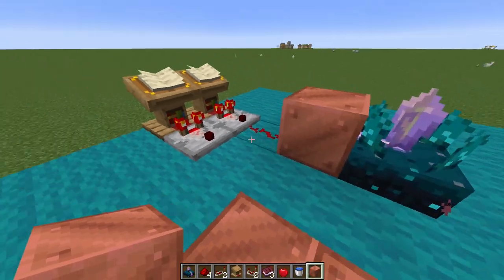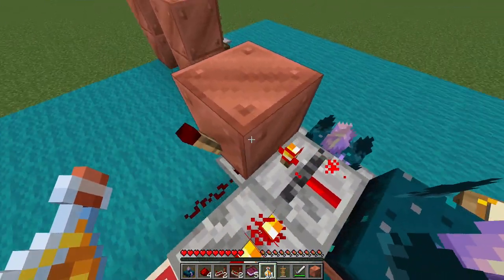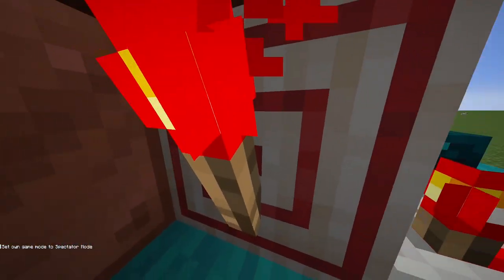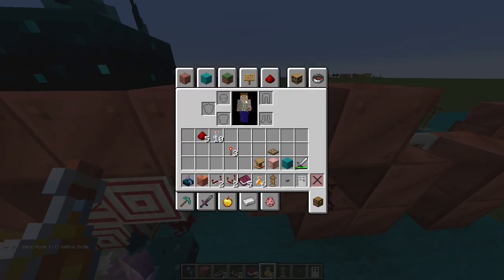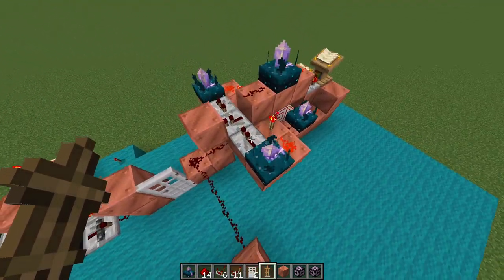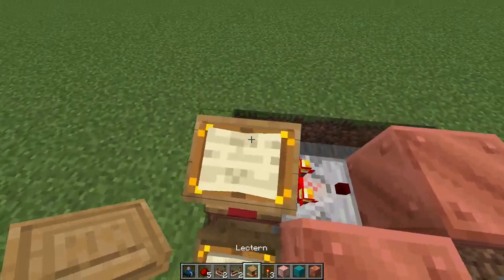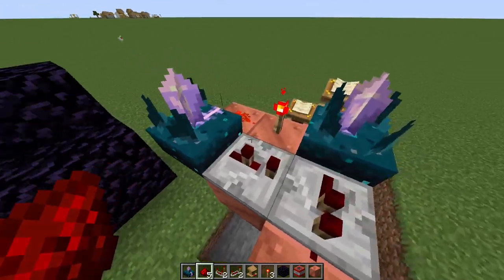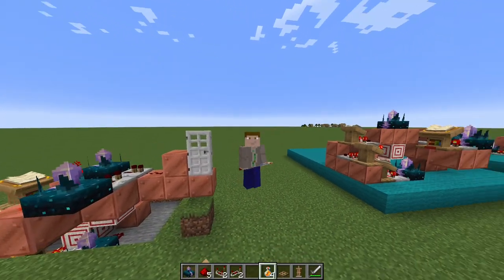Minecraft Sound Lock + Tutorial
With the latest Snapshot introducing Calibrated Sculk Sensors which have 15 different frequency's base off of types of sounds to choose from. Using this feature as input to a lock. This is version 2 but I already have ideas for version 3 which includes a fix for a bypass.